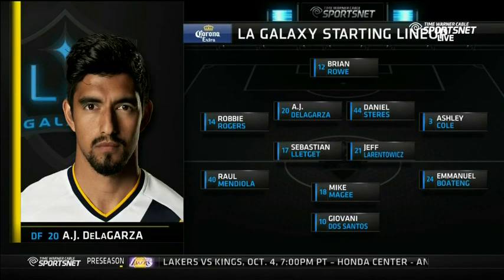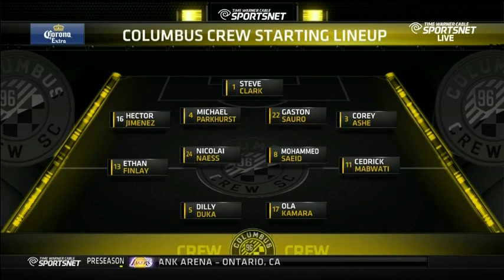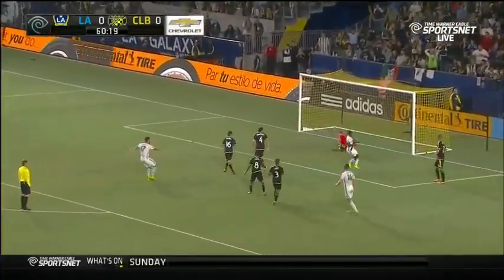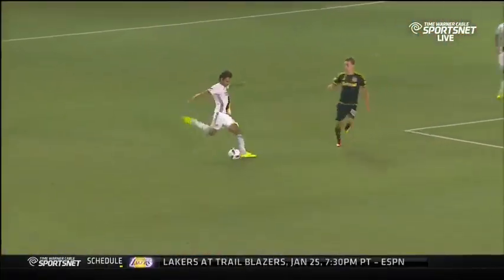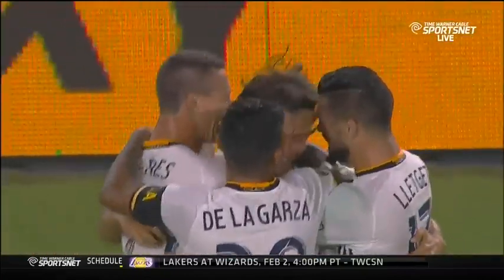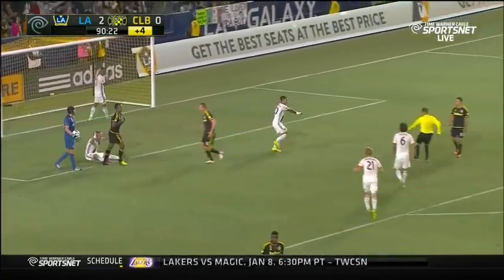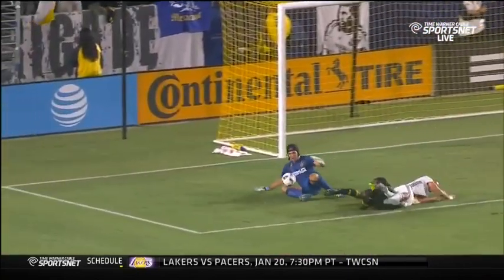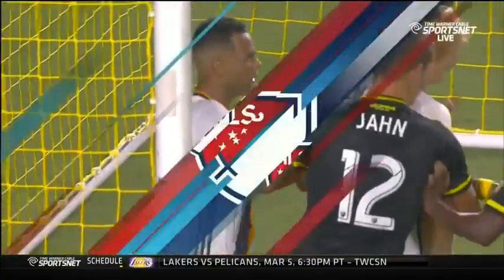HIGHLIGHTS | LA Galaxy 2-1 Columbus Crew SC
The Galaxy meet the Crew for the only time this season at the StubHub Center in Southern California. LA is trying to shake a six-game winless run, but will have its hands full with a resurgent Columbus team that’s won two of its last three. Despite the wins, the Crew are still six points out of playoff position in the East while the Galaxy have slipped to fourth place in the West.